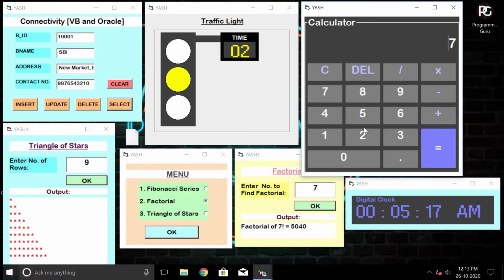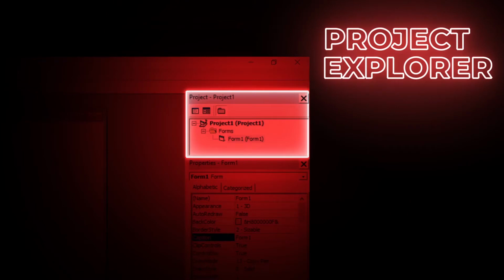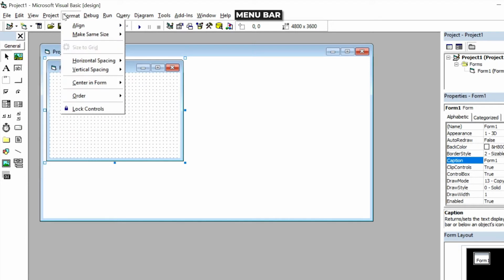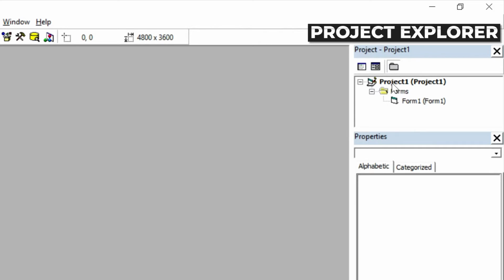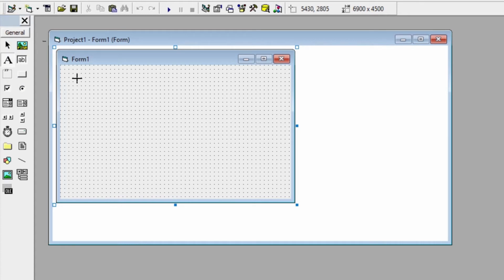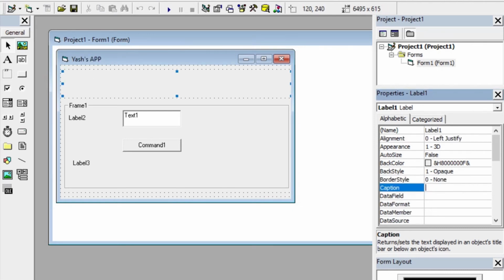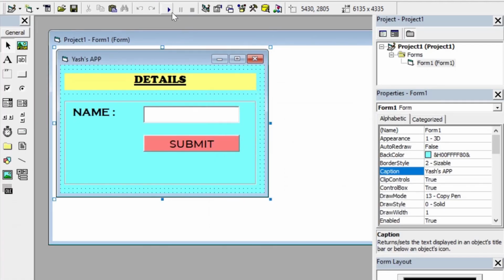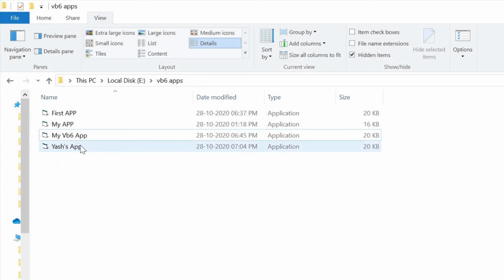Visual Basic 6.0 Tutorial : Introduction | vb 6.0 Tutorial | IDE Components & Tools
Visual Basic 6.0 Tutorial : Introduction | VB6 Tutorial | IDE Components & Tools | Visual Basic 6.0 tutorial

In this video I have discussed about Visual Basic 6.0 IDE.

VB 6 is used to create Windows based Graphical applications.
VB 6 IDE provides all the tools & resource at one place to create an environment for quick & easy application development.

Components of VB6 IDE are :
1. Title Bar
2. Menu Bar
3. Tool Bar
4. Tool Box
5. Form Design Area
6. Project Explorer
7. Properties Window
8. Form Layout Window

How was the video?
Liked ?
Shared ?
Doubts & Suggestions are always welcome.